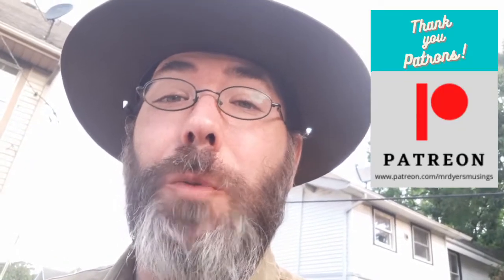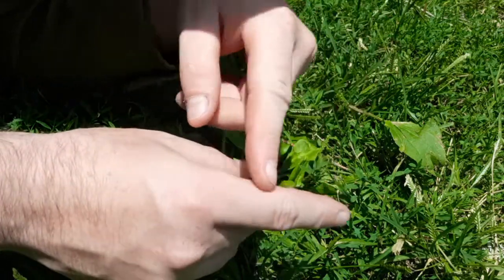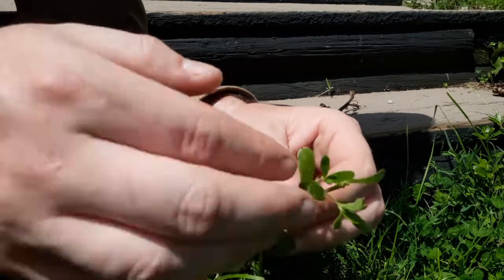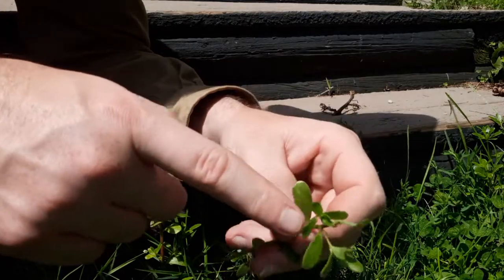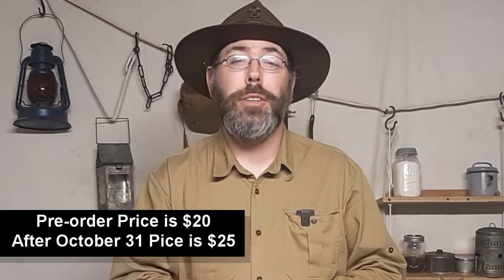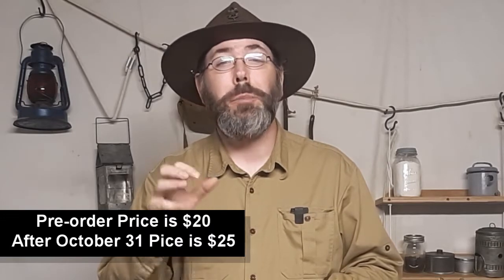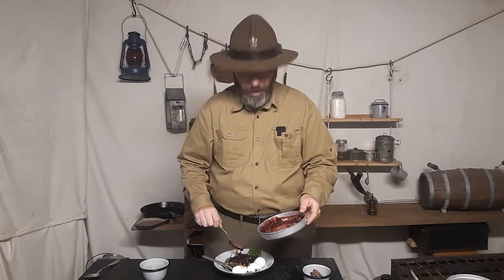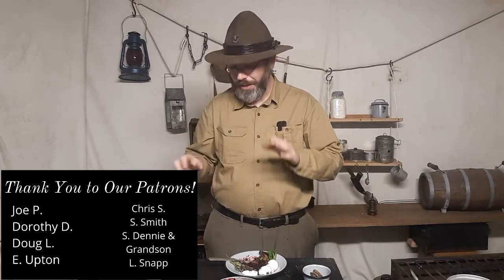Find Free Food in Your Own Backyard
This week I am going to show you how you can forage, cook or eat straight from your backyard. We are building a salad and topping it with a delicious compote! Purslane, great plantain, blackberries, and bolete mushrooms.